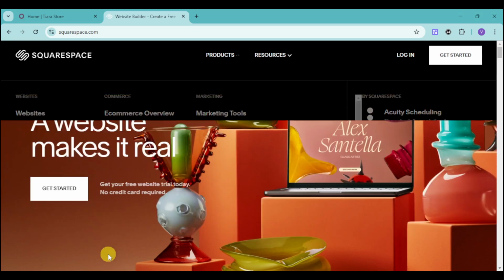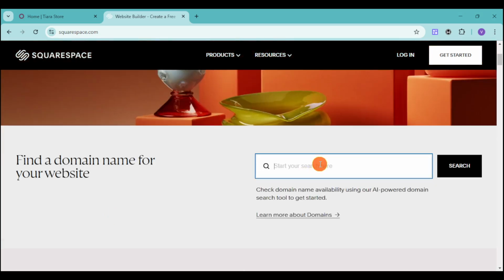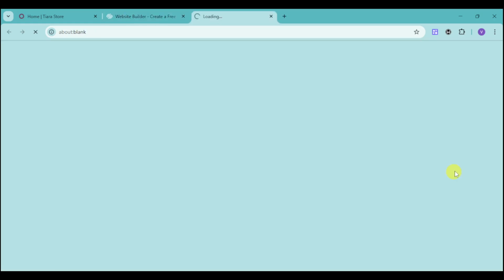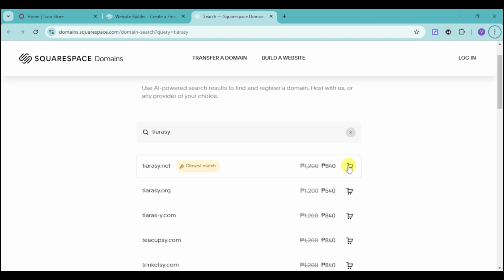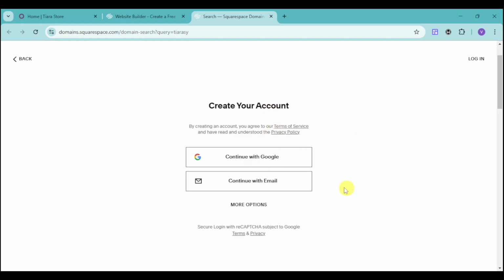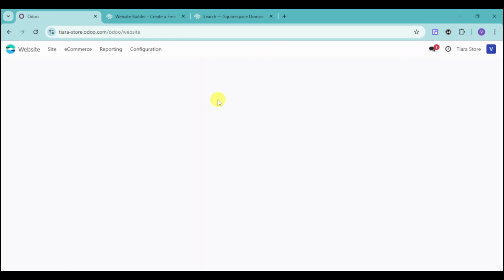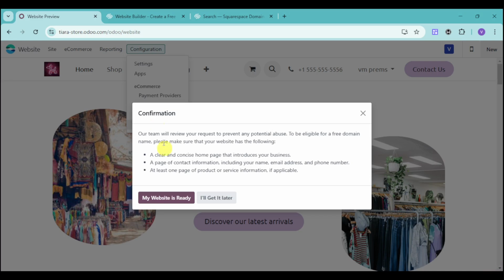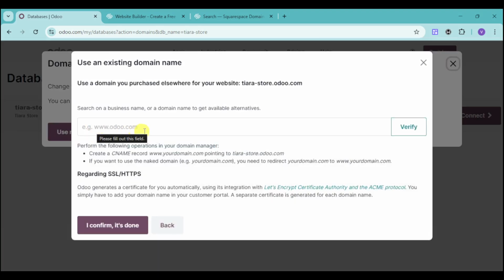How To Connect Squarespace Domain To Odoo (Full Guide)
"Want to use your Squarespace domain with Odoo? This tutorial will guide you through the process of connecting a Squarespace domain to Odoo, ensuring your website runs smoothly. Learn how to configure DNS settings, update domain records, and finalize the integration for a seamless connection. Whether you’re setting up an eCommerce store or a business site, follow these steps to link your domain easily. Watch now to complete the setup hassle-free!

 0:00 Intro
 0:07 Start